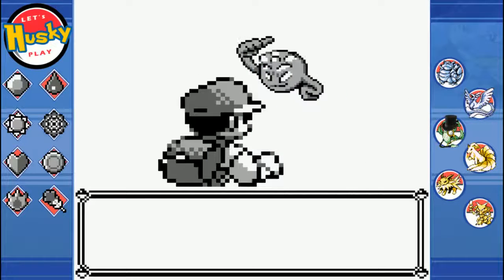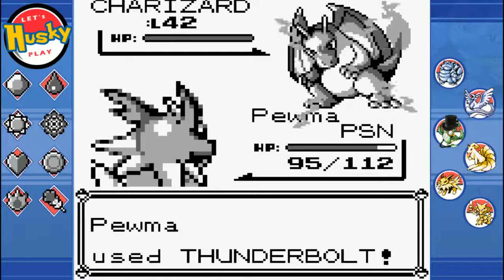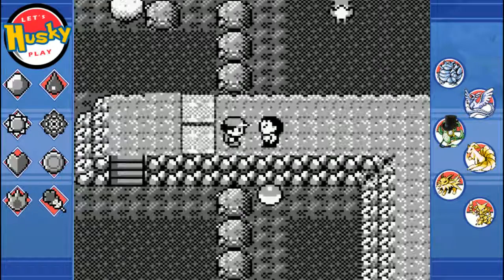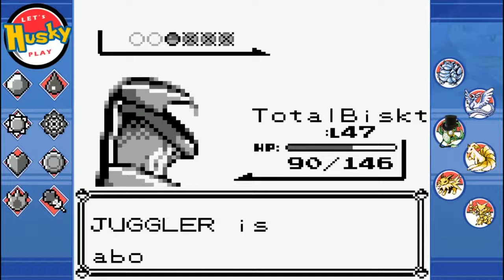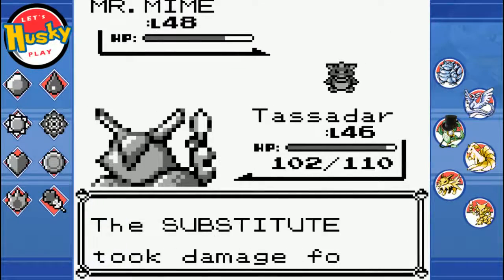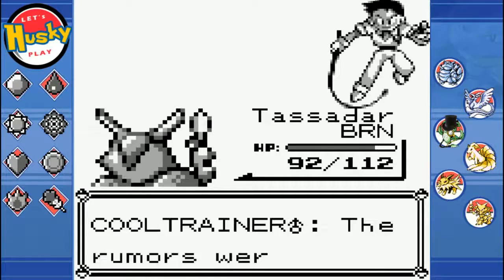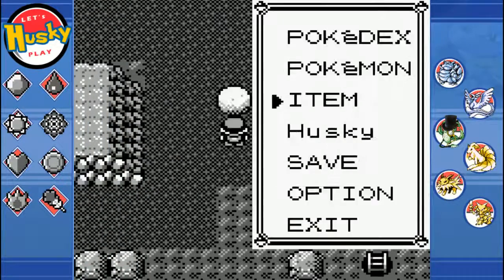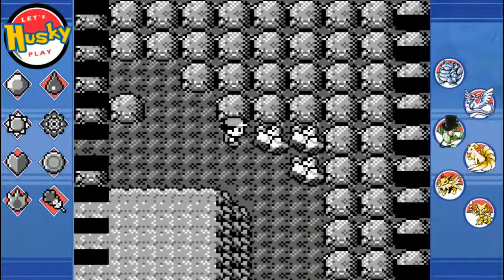Pokemon Blue Episode 32 VICTORY ROAD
We make our way through Victory Road towards the Pokemon League!! Twitter: Facebook: